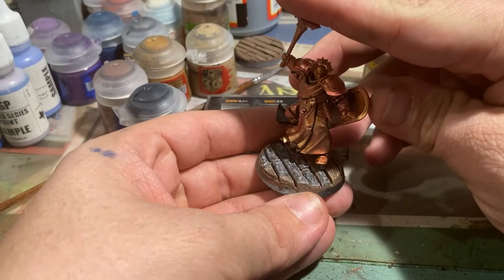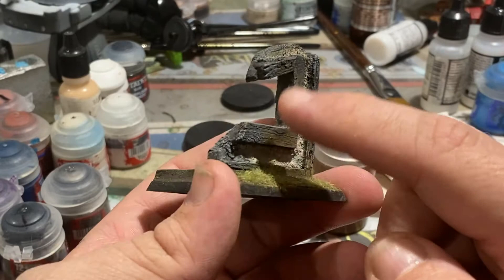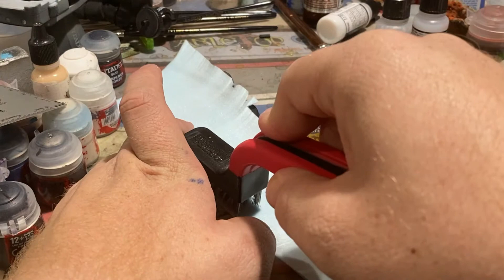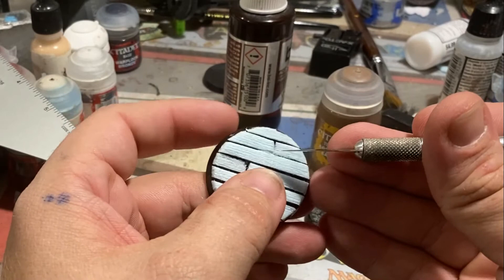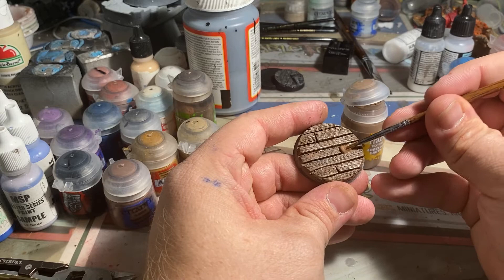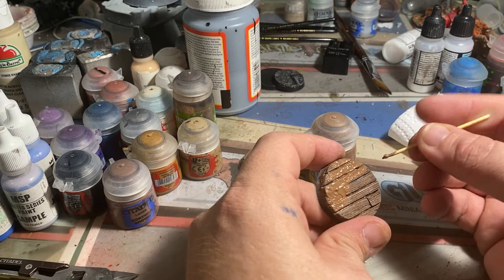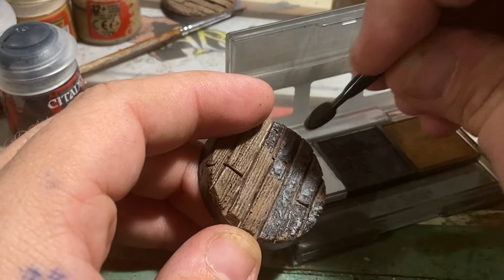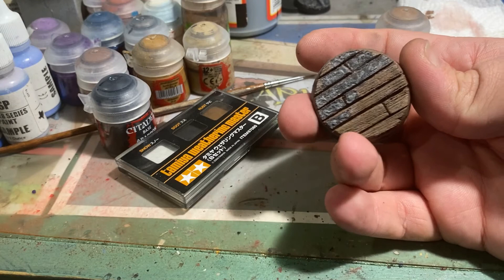Burnt wood for miniatures bases - Agrellan Earth Spotlight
I wanted to do a burnt wood tutorial as I get quite a few questions on how I get that effect on social media.